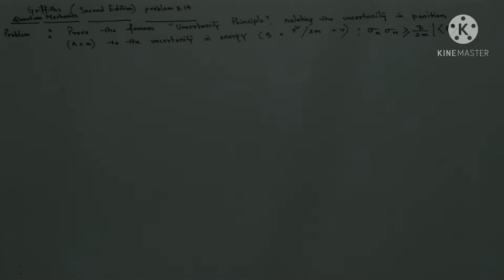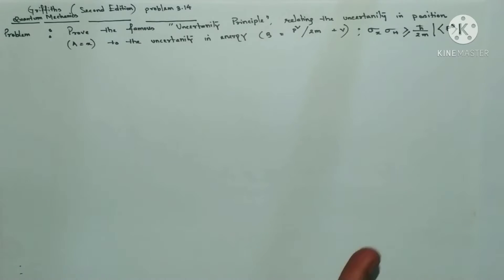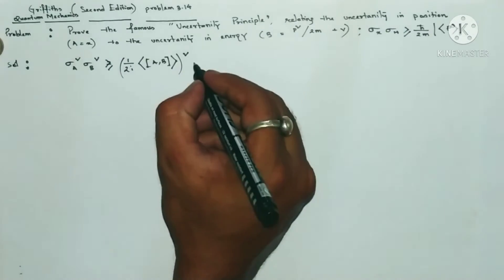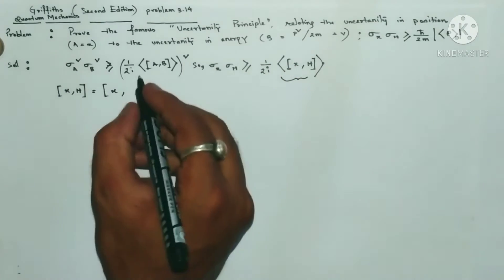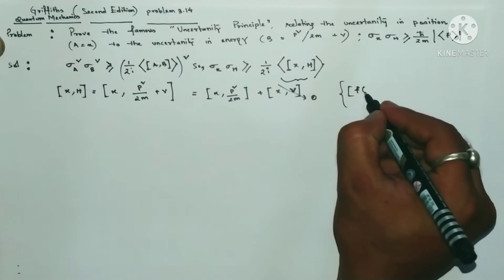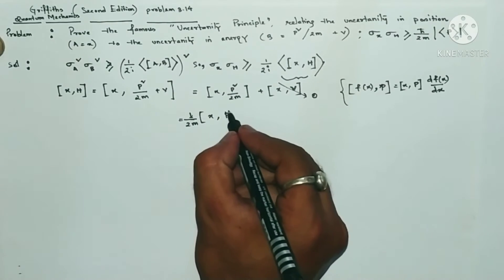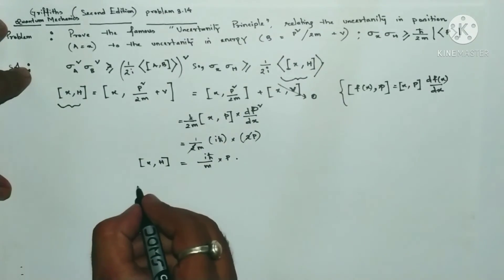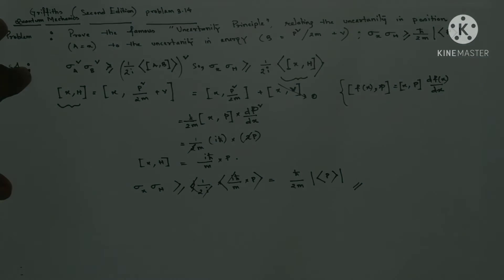Griffiths QuantumMechanics GeneralisedUncertanityPrinciple ProblemI8I CSIR GATE IITJAM JEST pijphy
Easy explanations for Quantum mechanics problems and a easy approach towards a problem hope this will help you..in preparing for competitive exams like CSIR-NET/JRF, GATE, JEST , JAM etc.
For more such videos please visit my other videos on pijphy.